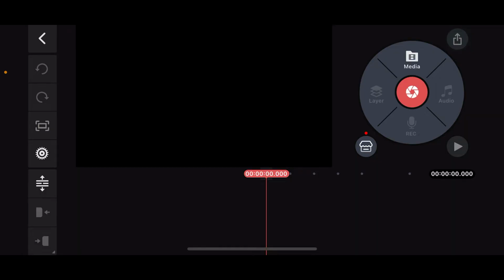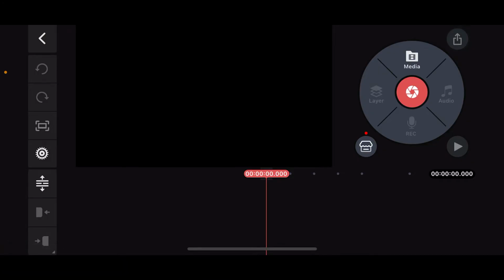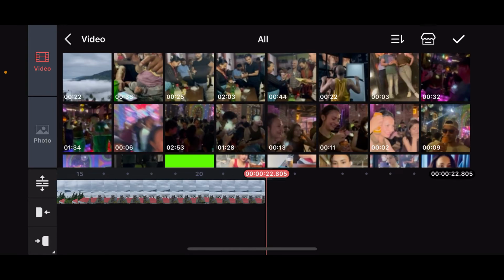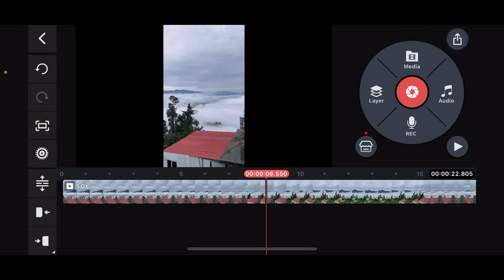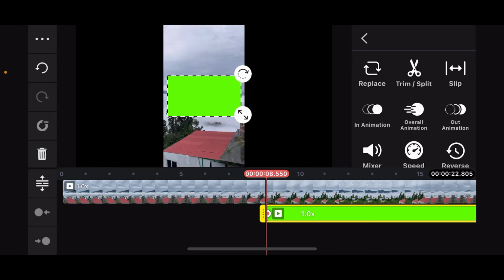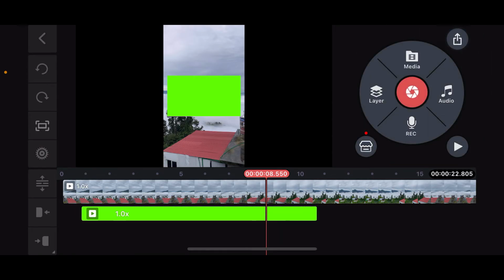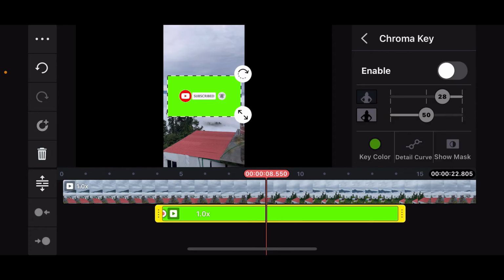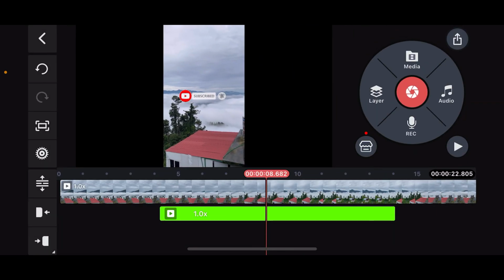How to Edit Green Screen KineMaster 2024?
Want to use green screen effects in KineMaster? This video will show you how to edit green screen footage and seamlessly integrate it into your projects. Whether you’re creating special effects or adding new backgrounds, this step-by-step guide will help you master green screen editing.